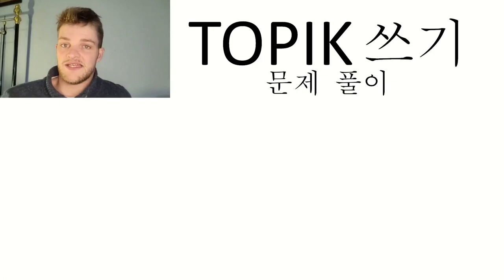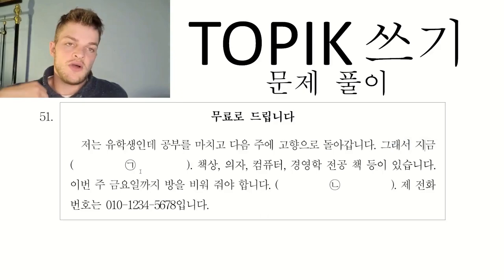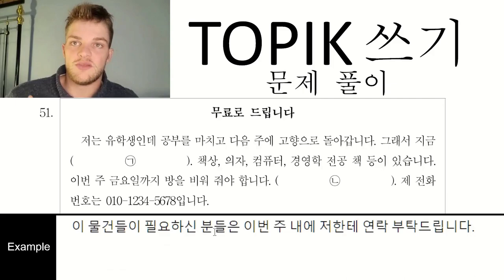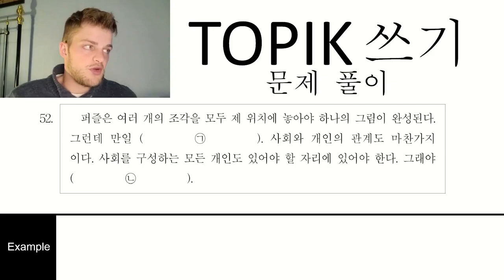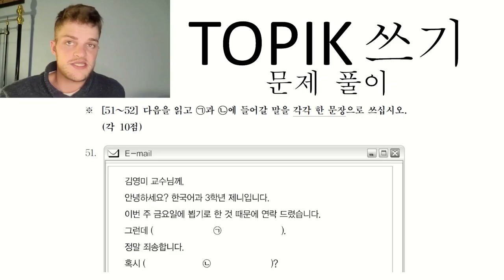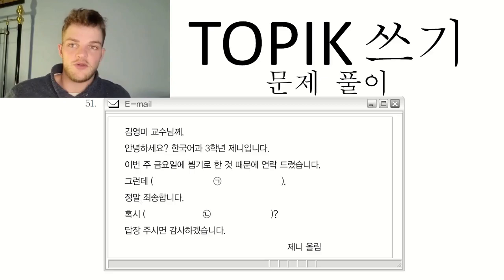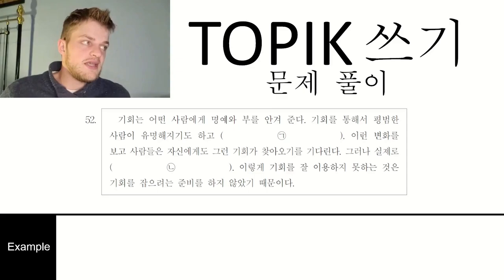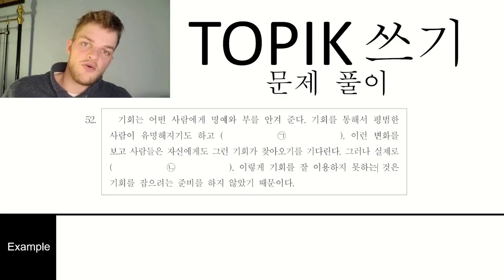Guided TOPIK Test - Writing Section, Q. 51 & 52 (Complete the Sentence)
Continuing the guided TOPIK Test series, and this time I'm doing questions 51 and 52 from the TOPIK writing test.

Once again, let me know what you think of this format, and if you have any specific questions from the test that you want me to look at, let me know in the comments!

Sample answer for Test 36, Q.51
㉠ 금요일에 뵙기 어려울 거 같습니다.
     금요일에 다른 일이 생겼습니다.
     금요일에 사정이 생겨서 찾아뵙기가 어려울 거 같습니다.

㉡ 언제 시간이 괜찮으십니까?
     언제 시간이 되십니까?
     괜찮으신 시간을 말씀해 주시겠습니까?
     혹시 다음 주 금요일에 뵈러 가도 되겠습니까?

0:00 Intro
0:38 Writing test explanation & general tips
2:41 Topik 35, Q.51
9:22 Topik 35, Q.52
16:50 Topik 36, Q.51
21:36 Topik 36, Q.52